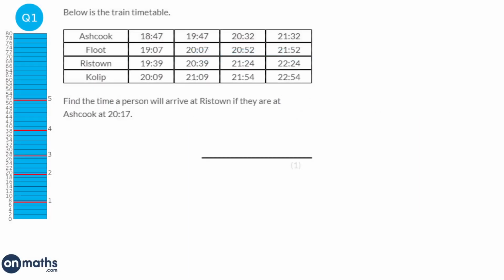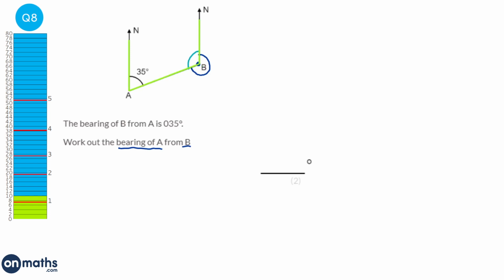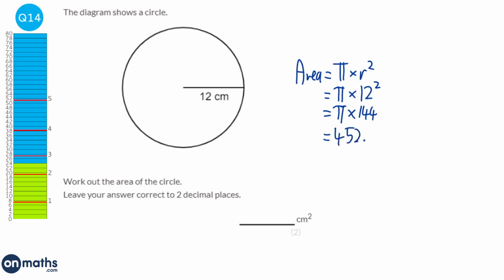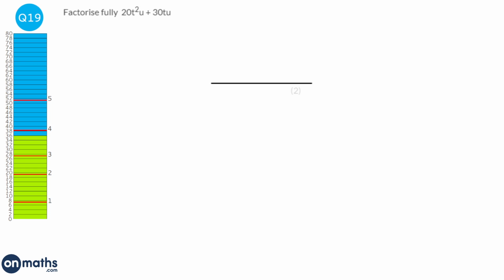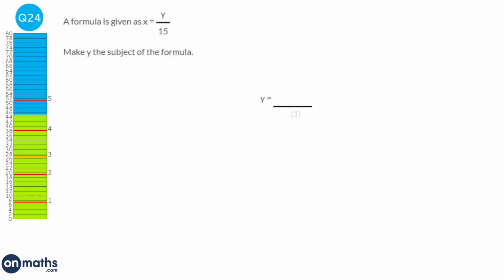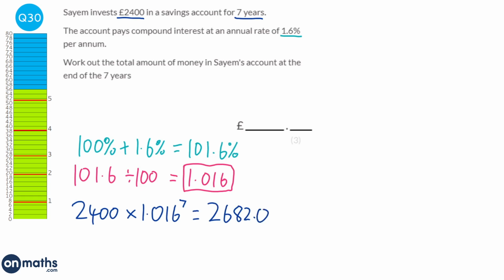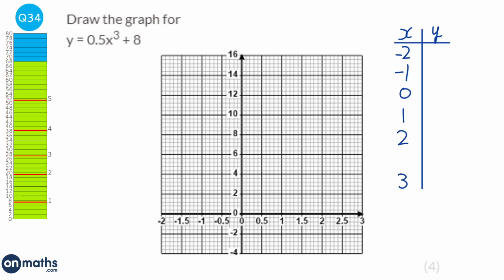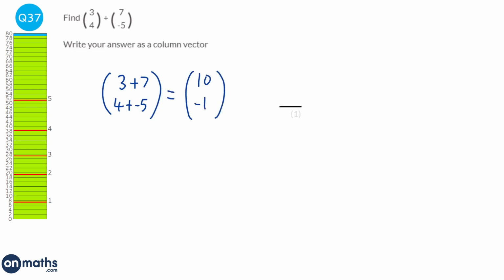Nov 2023 Predicted Maths GCSE Paper 3 Calculator AQA (Foundation) Calculator Exam 8300/3F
00:00 Introduction
00:24 Q1 Handling Data: Timetables
00:57 Q2 Basic Algebra: Collect Like Terms (3 Terms With Coefficients)
01:50 Q3 Basic Geometry: Find Faces In Prism
02:32 Q4 Solving Linear Equations: Solve Simple Equation with Multiply
03:29 Q5 Straight-Line Graphs: Find Coordinates In 4 Quadrants
04:08 Q6 Inequalities: Draw Number Line From Inequality (Single)
04:34 Q7 Percentages: Compare Pay Rises
06:23 Q8 Bearings: Find A From B, Given B From A
07:53 Q9 Scatter Graphs: Complete Scatter Graph
08:30 Q10 Percentages: Find Final Price Given % Increase And Increase Amount
09:59 Q11 Angles: Find Angle In Triangle Using Algebra
10:59 Q12 Proportion: Best Value Between Three Items
13:09 Q13 Polygons: Interior Angle In Irregular Polygon
13:54 Q14 Circles: Area From Radius
14:29 Q15 Standard Form: Subtract On A Calculator
15:30 Q16 Formulae: Rearranging Simple Formulae in Form x = a(y + b)
16:19 Q17 Compound Measures: Using Kinematics Formulae (vuas) (u gt 0) With Rearranging
18:10 Q18 Angles: Find Angle In Rectangle Problem
20:46 Q19 Expand/Factorise Linear: Factorise Linear Expression with Number and Multiple Letters
22:09 Q20 Compound Measures: Using Kinematics Formulae (vuas) (u gt 0)
24:07 Q21 Pythagoras’ Theorem: Given Hypotenuse
25:22 Q22 Solving Linear Equations: Find x From Angle On A Point
26:10 Q23 Real-Life Graphs: Name Function To Model Data
27:40 Q24 Formulae: Rearranging Simple Formulae in Form x = y/a
28:17 Q25 Quadratics: Expand (x - a)^2
29:32 Q26 Expand/Factorise Linear: Factorise Linear Expression with Letter
30:29 Q27 Straight-Line Graphs: Create Equation Parallel To Given Line
31:00 Q28 Accuracy: Find Error Interval From Truncated Number
32:05 Q29 Non-Linear Graphs: Solve Quadratic From Graph Using y=a Line
33:45 Q30 Percentages: Basic Compound Interest
35:10 Q31 Volume And Surface Area: Volume of Cylinder And Hemisphere
36:56 Q32 Probability: Find Probability (Different) From Conditional Without Tree Diagram
39:37 Q33 Accuracy: Find Error Interval (Nearest 10)
40:55 Q34 Non-Linear Graphs: Draw Cubic Graph
43:49 Q35 Trigonometry: Two Step Trigonometry
47:32 Q36 Volume And Surface Area: Volume of Cone
48:12 Q37 Vectors: Addition Of Two Column Vectors
48:35 Outro